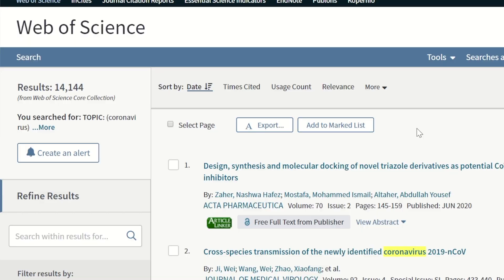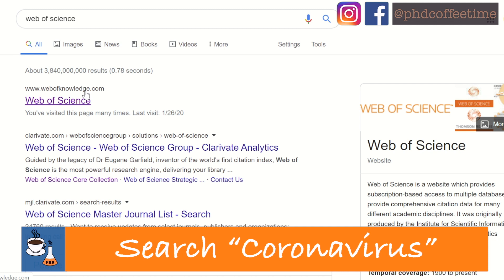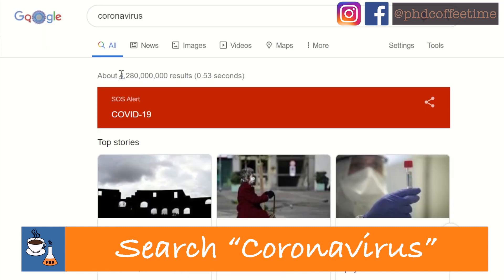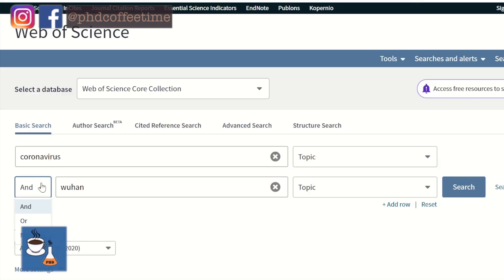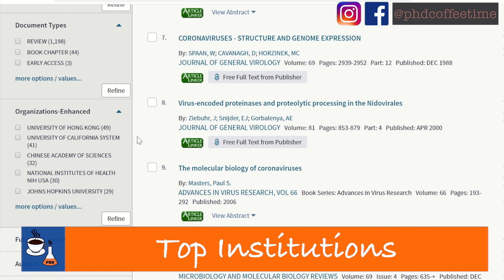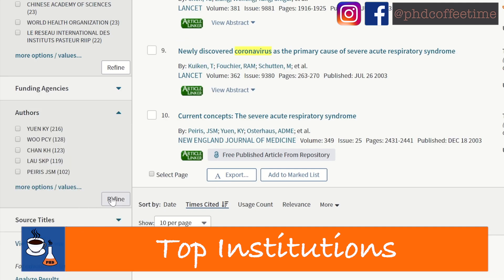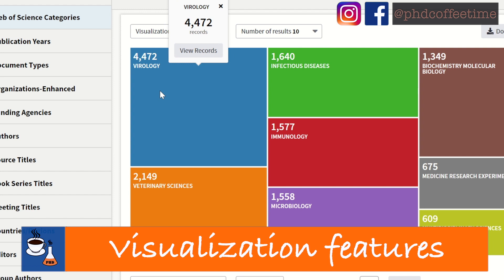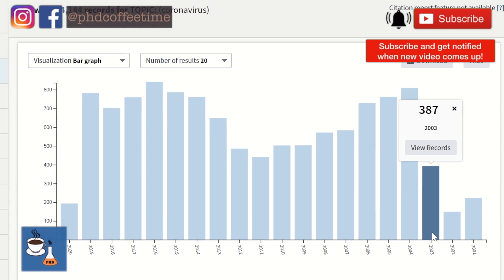Web of Science Advanced Search for Every PhD!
How to Use the Web of Science Advanced Search | Learn Before Starting a PhD! PhD WebofScience (Long Title)

Let's look into the most basic skills that make our bread and butter as a researcher - searching scientific papers.

Web of Science is a more sophisticated searching tool than Google Scholar and has plenty of handy features. If your library has a subscription, be sure to check it out!